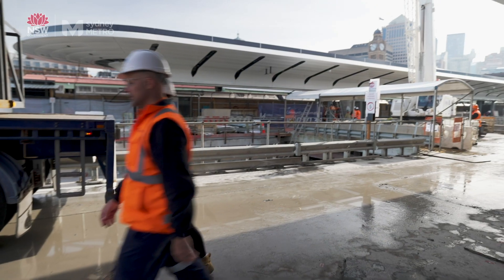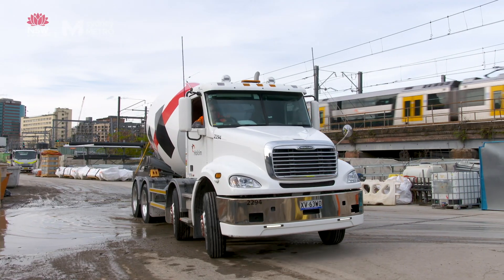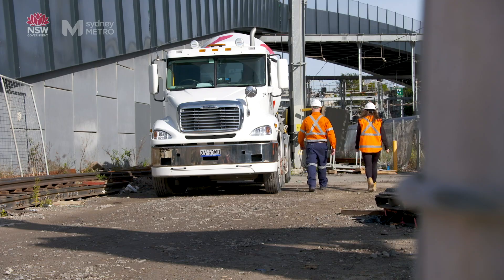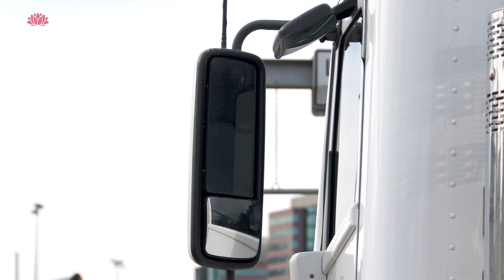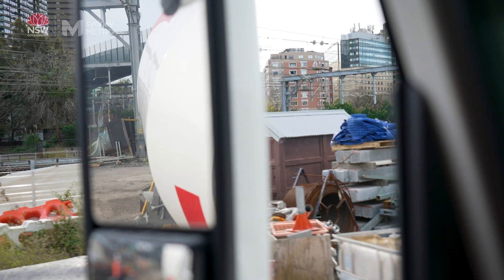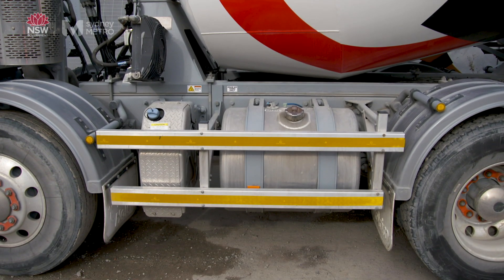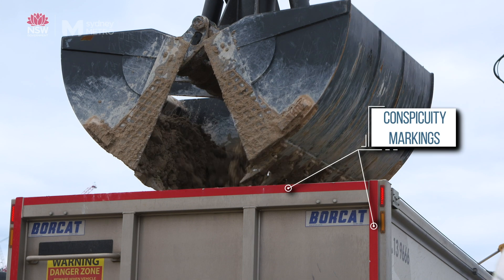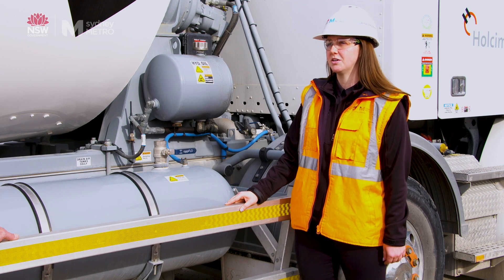Sydney Metro: Heavy Vehicle Safety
Every day hundreds of truck movements are taking place across the city’s road network playing an important part in the construction of Sydney Metro as Australia’s biggest public transport infrastructure project.

At Sydney Metro we are working with our Delivery Partners to ensure that heavy vehicles operate safely on our projects. This video provides an overview of controls implemented on Sydney Metro to ensure Heavy Vehicle Safety.